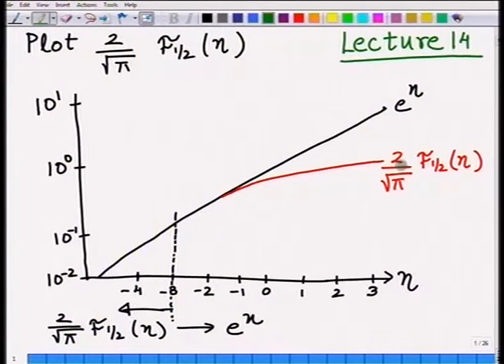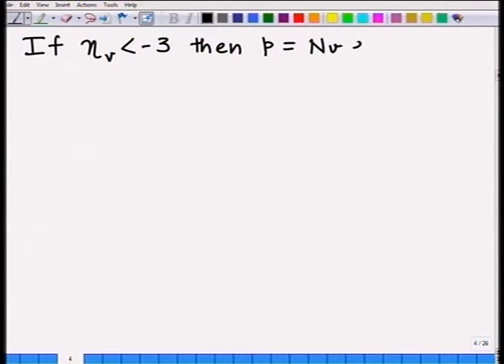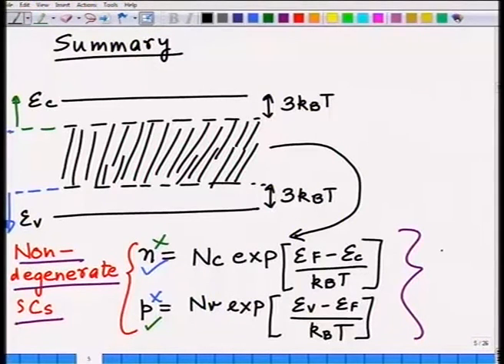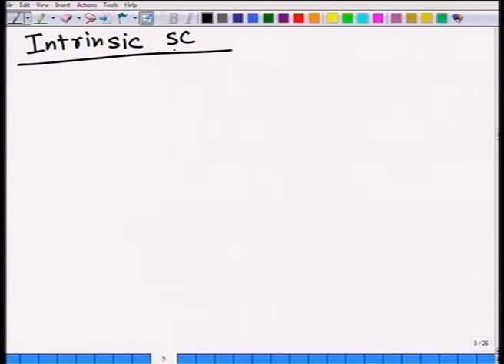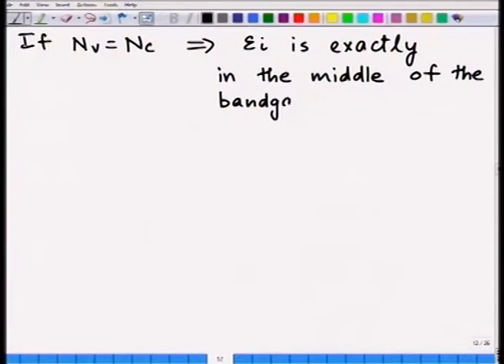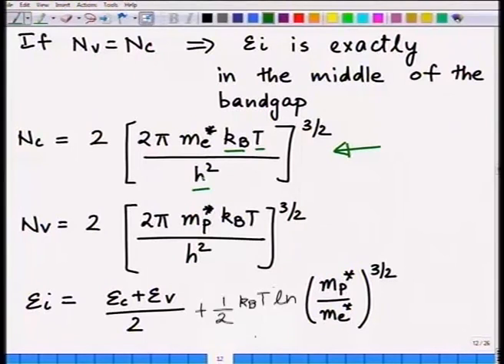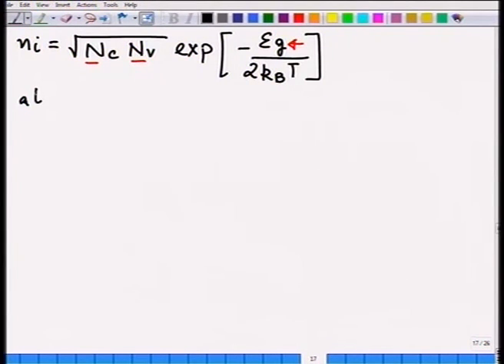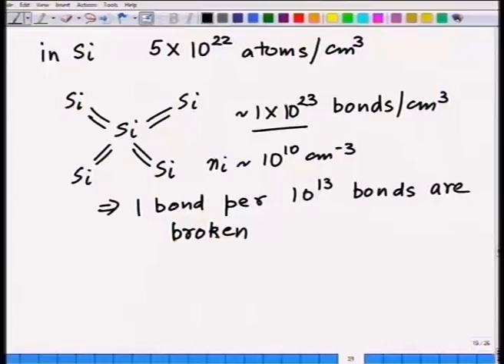Equilibrium carrier statistics in semiconductors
Title: Equilibrium carrier statistics in semiconductors: quantitative examination of carrier densities in intrinsic semiconductor
Subject: Metallurgy and Material Science
Course Name: Optoelectronic Material and Devices